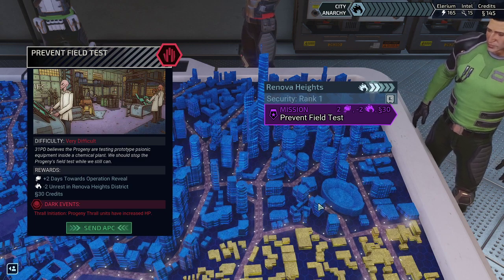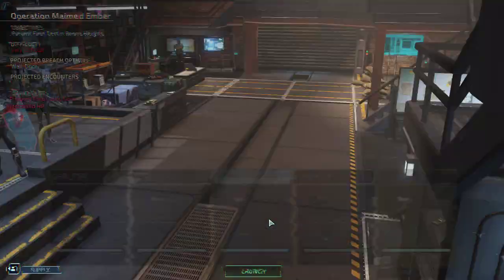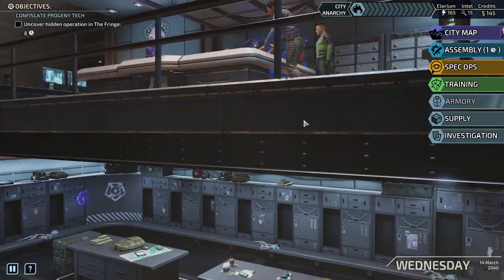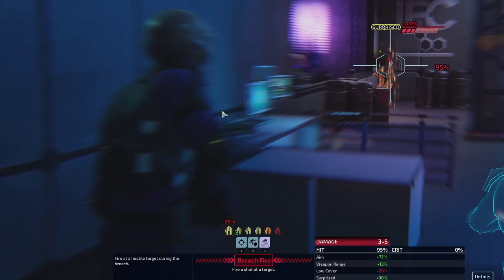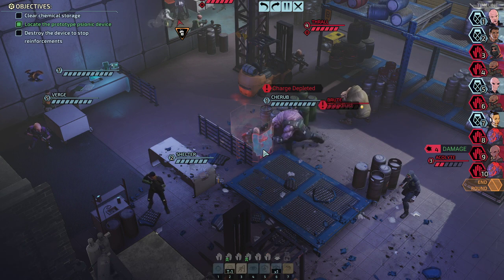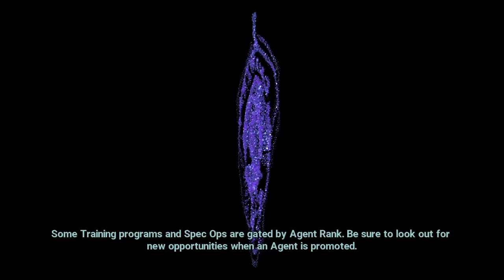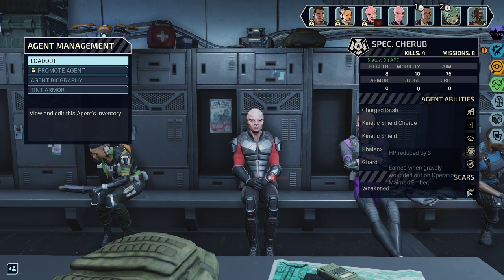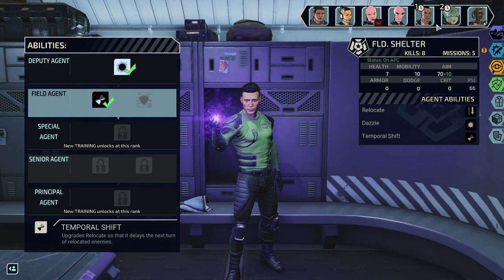(08) XCOM Chimera Squad - Impossible, Ironman, Hardcore run by syken4games